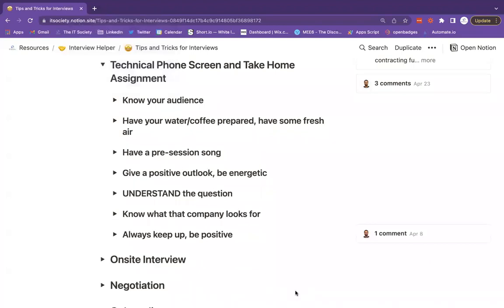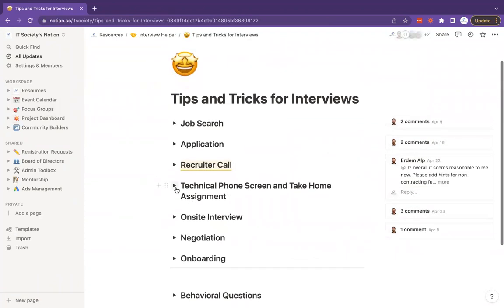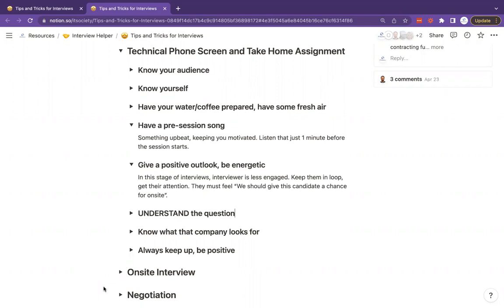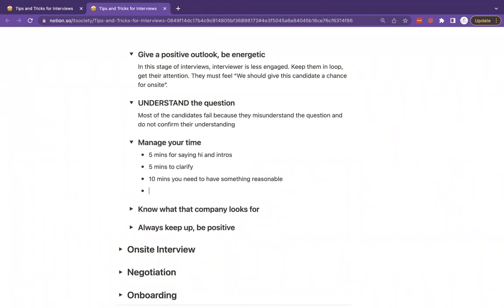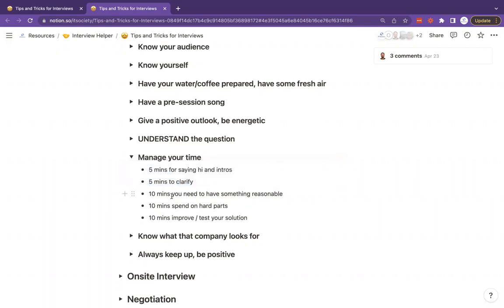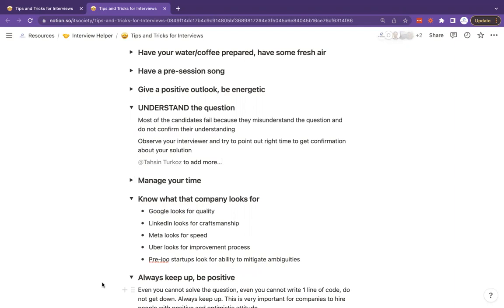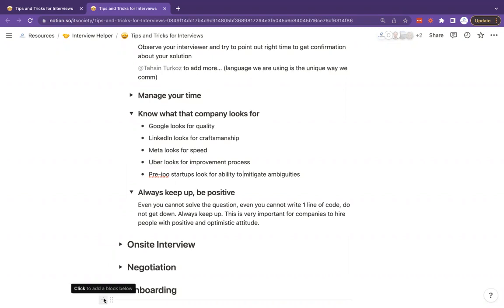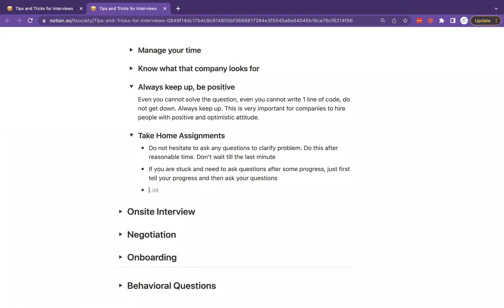S4 - Phone Screen and Take Home